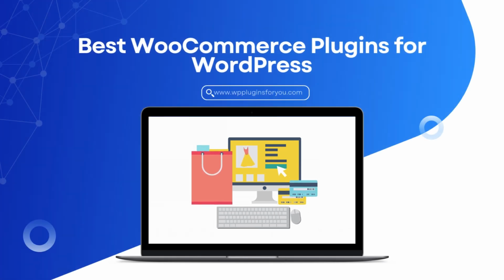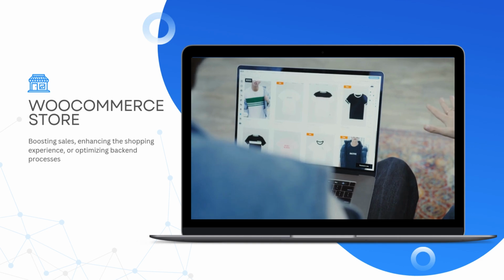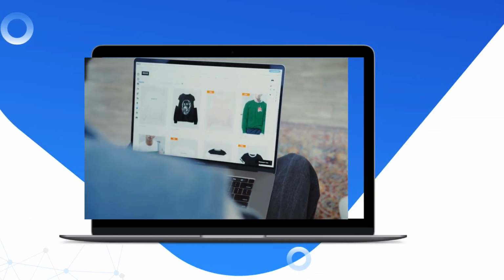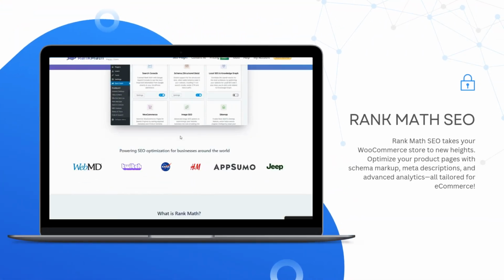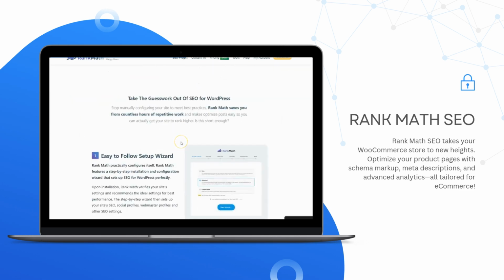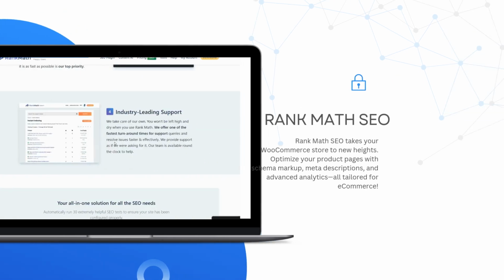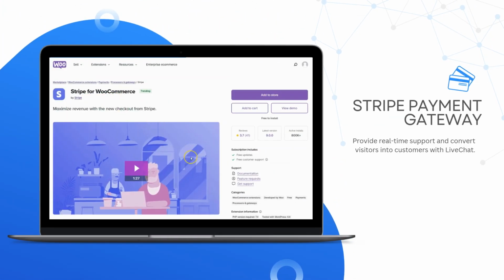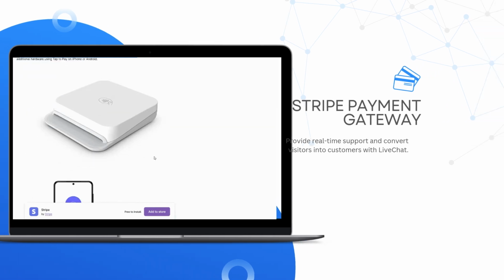Best WooCommerce Plugins for WordPress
Discover the best WooCommerce plugins for WordPress to supercharge your online store! From managing subscriptions to optimizing SEO, offering dynamic pricing, and providing real-time customer support, these plugins can help you grow your eCommerce business.

In this video, we cover:

1. WooCommerce Subscriptions – For recurring payments and memberships.
2. Rank Math SEO – Optimize your product pages for better rankings.
3. LiveChat – Offer instant support to boost conversions.
4. Stripe Payment Gateway – Seamless and secure checkout options.
5. WooCommerce Dynamic Pricing & Discounts – Drive sales with smart offers and discounts.

Whether you're a beginner or an advanced WooCommerce user, these tools are must-haves to enhance your store's functionality and customer experience.

🔥 Download these plugins and take your WooCommerce store to the next level today!